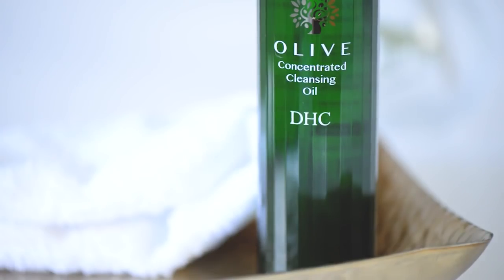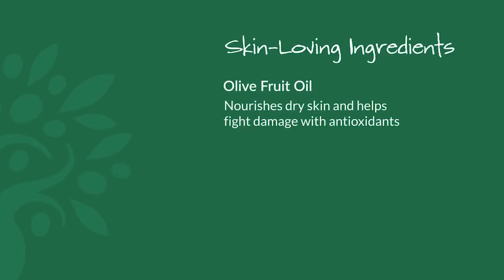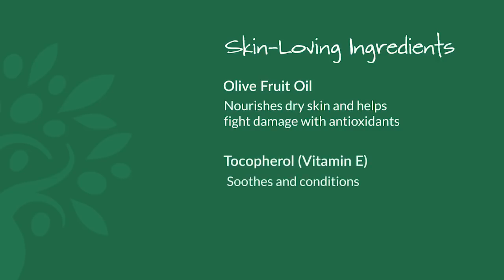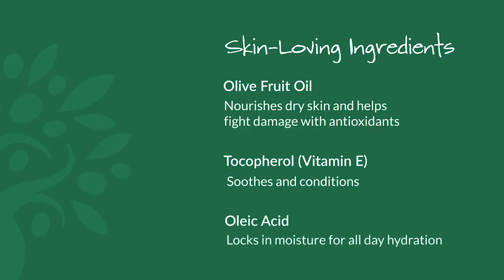DHC Olive Concentrated Cleansing Oil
Shop Olive Concentrated Cleansing Oil